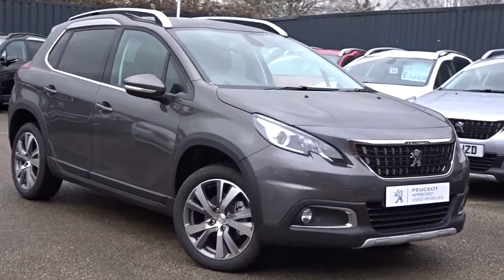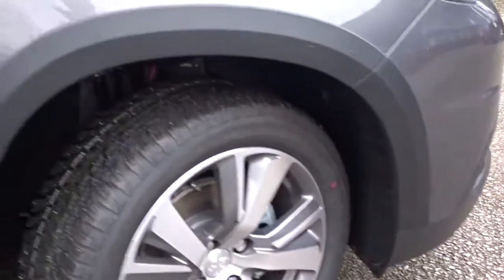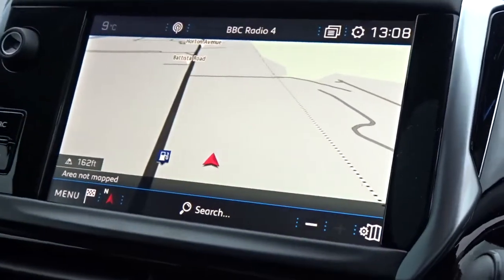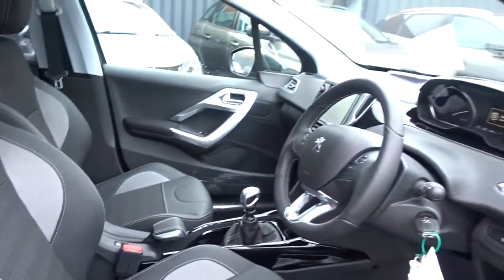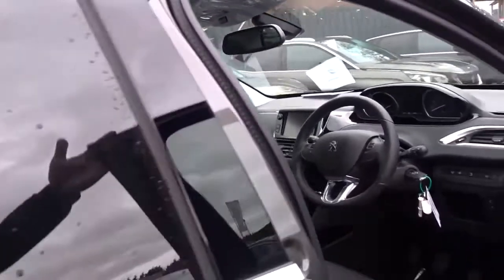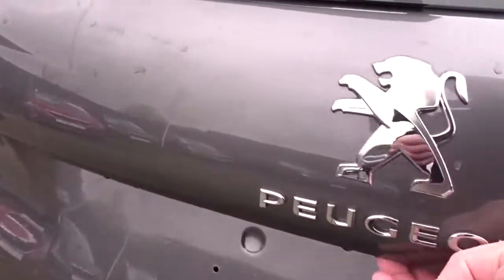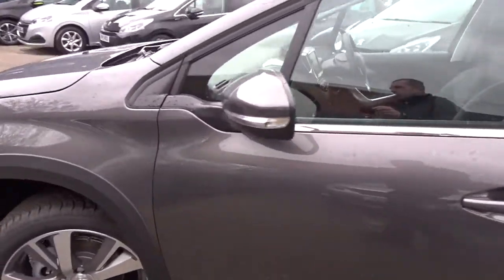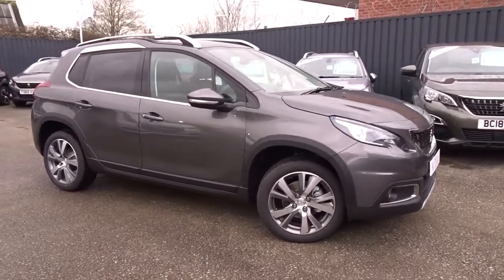FD69VVB Peugeot 2008 1.2 Puretech 110PS Allure Premium 5dr